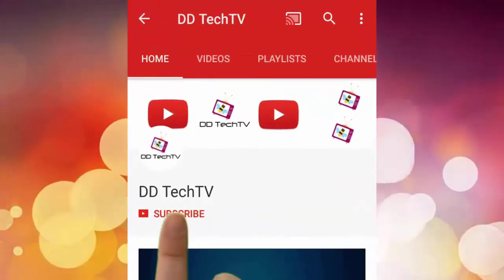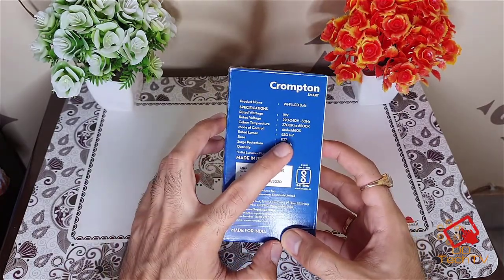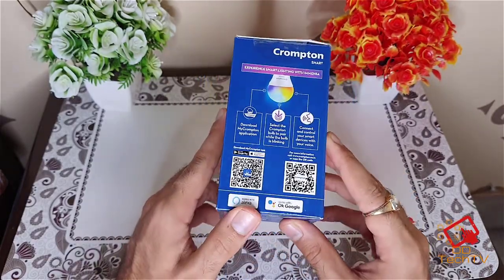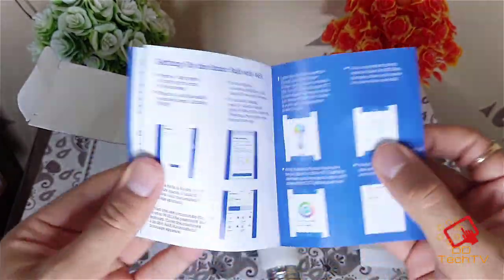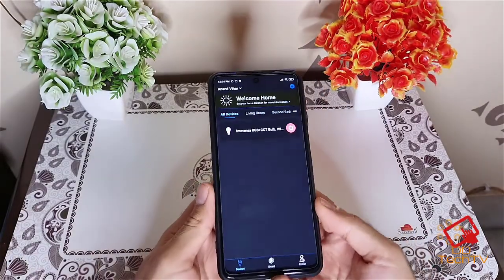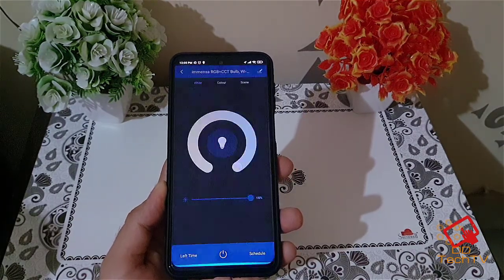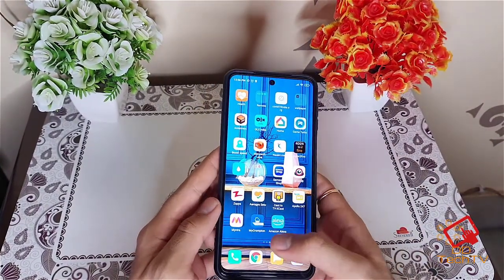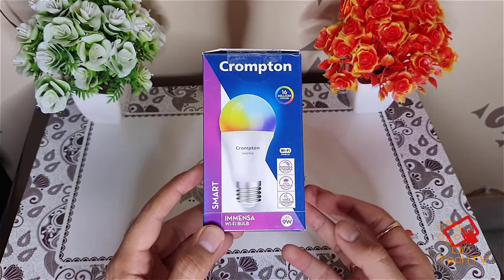Crompton Immensa Smart 9 Watt Wi-Fi Enabled LED Bulb (Compatible with Alexa and Google Assistant)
Crompton Immensa Smart Base E27 9 Watt Wi-Fi Enabled LED Bulb (16 Million Colors, Compatible with Alexa and Google Assistant)

Crompton Immensa
Crompton Smart bulb
Crompton wifi bulb